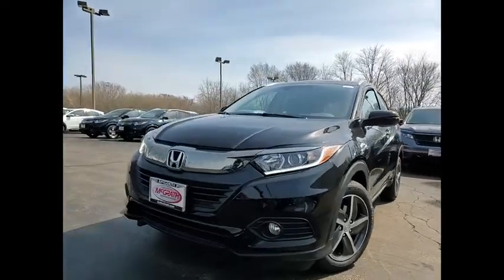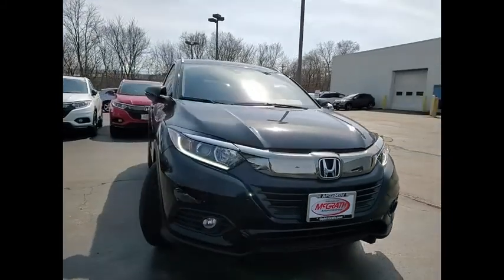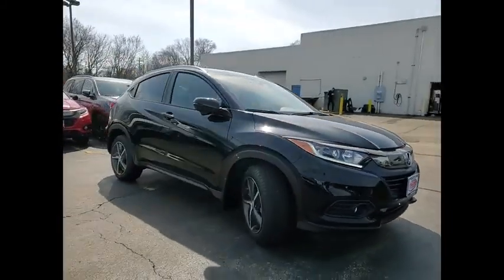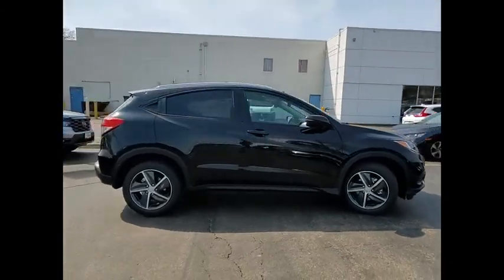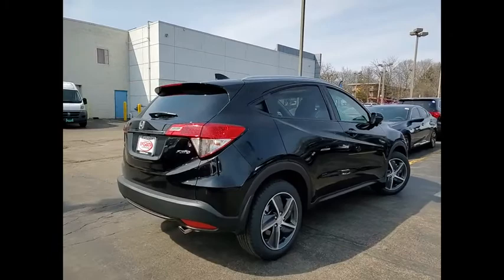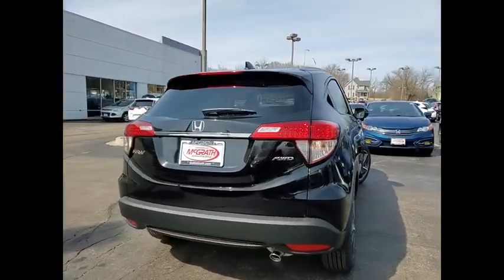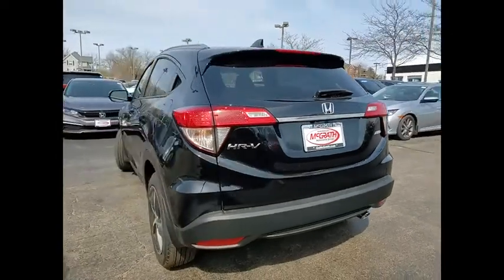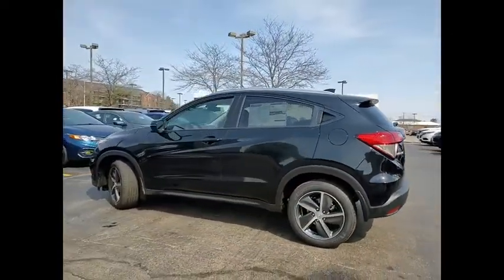2022 Honda HR-V St Charles IL S10250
2022 Honda HR-V EX

Crystal Black Pearl 2022 Honda HR-V EX